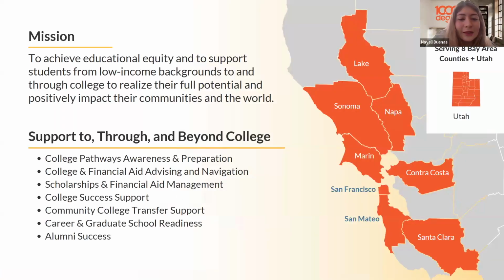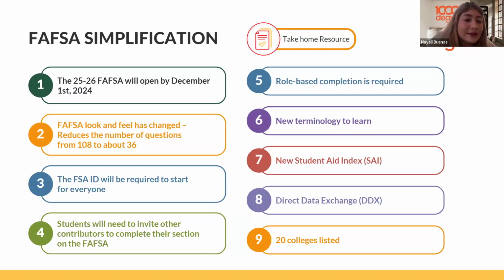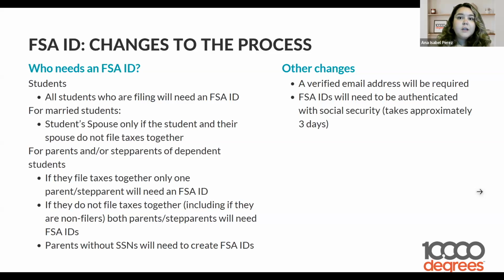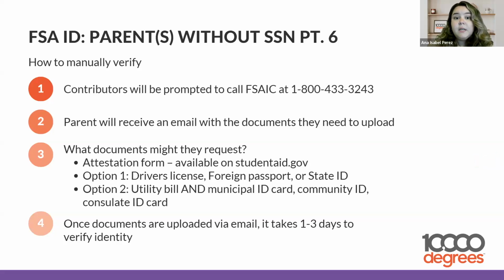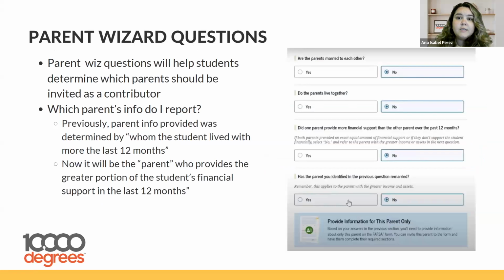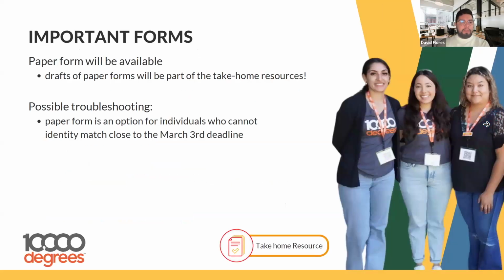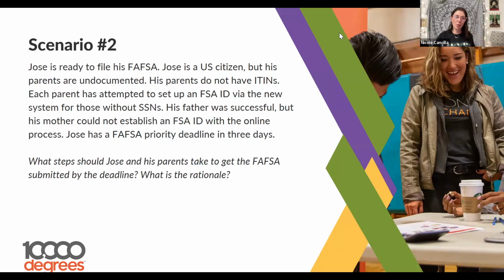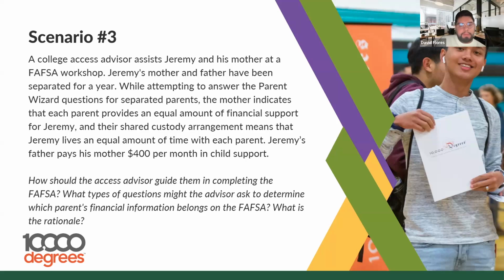Financial Aid 2.0: Exploring FAFSA and New Updates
Are you interested in learning about the financial aid application process as well as learning some best practices to support financial aid completion at your campus?

Throughout our 40+ year history of facilitating college-going conversations throughout the Bay Area, 10,000 Degrees has specialized in financial aid advising and navigation. We have developed some best practices that can be used to support your students throughout their financial aid application journey.

FAFSA walk-through
Understand the changes coming to FAFSA
Review tools and resources educators can use to stay up-to-date on changes
Review Scenarios for FAFSA application
Open question and answer